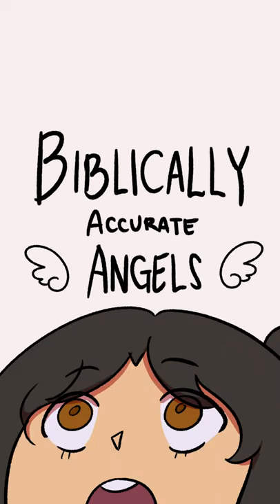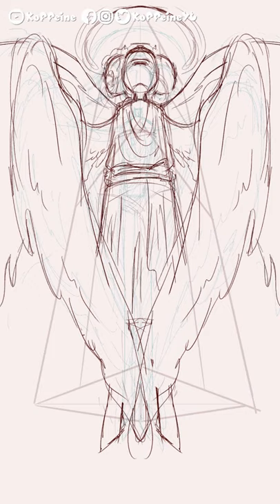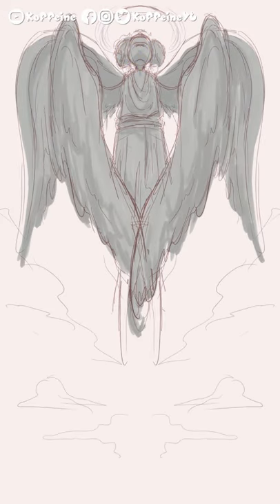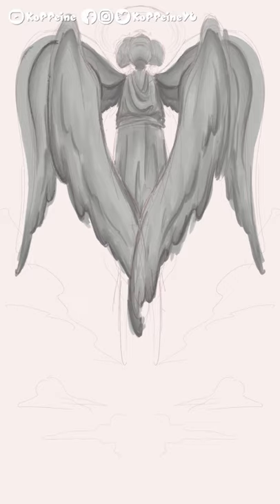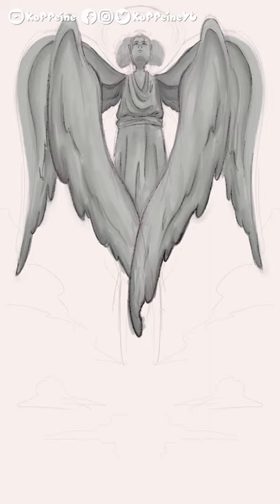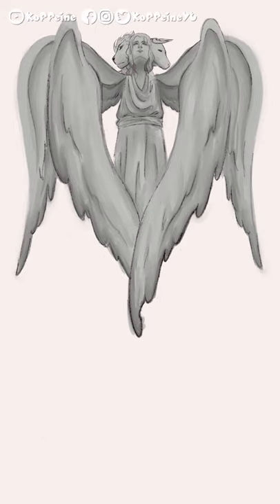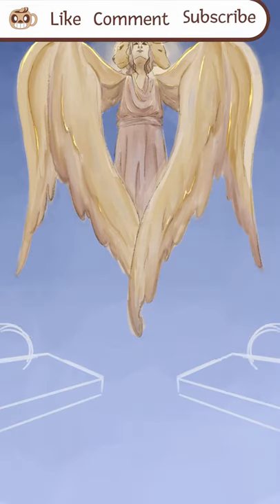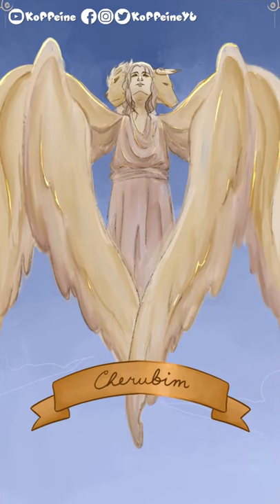What do the Cherubim Actually Look Like? Biblically Accurate Angels Day 1 | Koffeinated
cherubs aren't the cute babies you think they are
a short series on angels for holy week